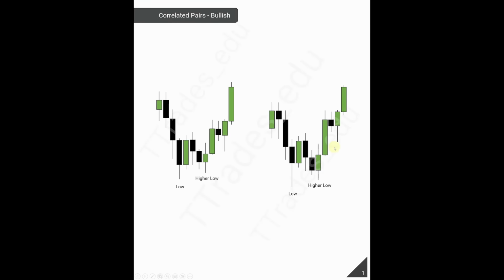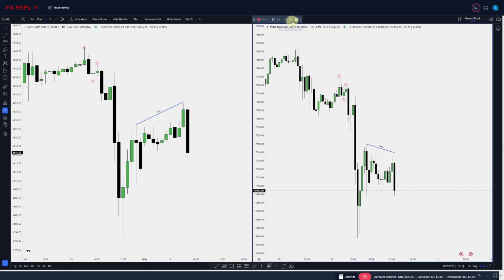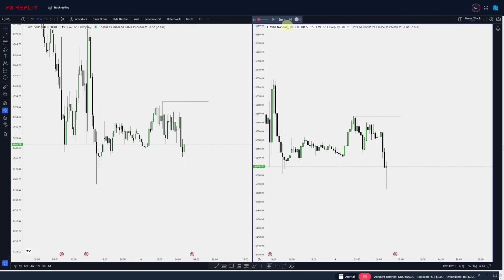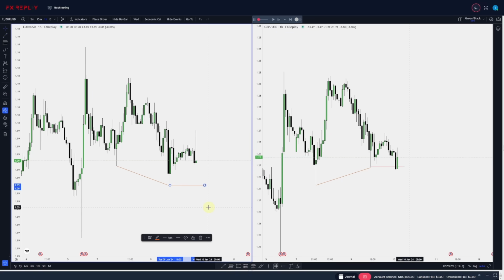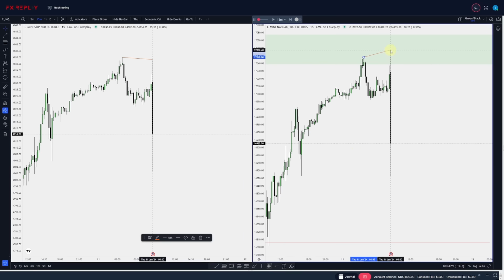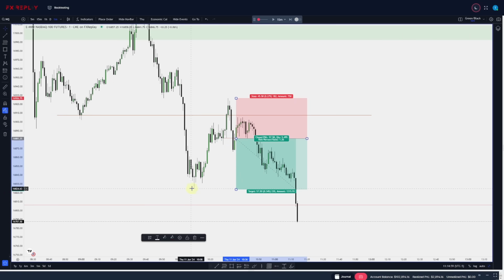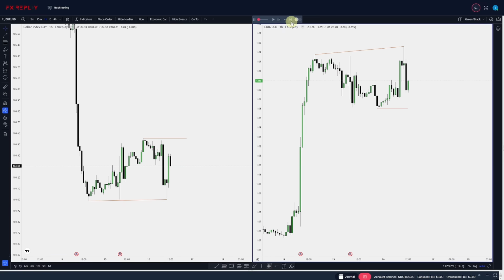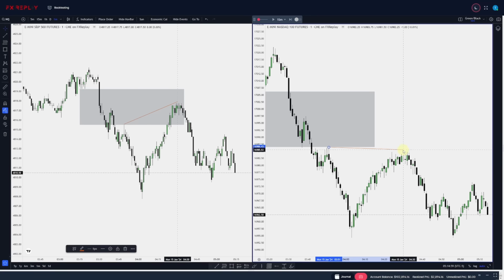SMT Divergence - ICT Concepts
In this video I discuss smart money techniques or smart money tools from ICT. I do not use SMT as an entire trade idea. I look for SMT on higher time frames to pair with my bias or narrative and on lower time frames as a confluence for entry. I pair it with trade ideas formulated from other various ICT Concepts such as Fair Value Gaps, Order blocks, Breaker Blocks, or other PD arrays.

50k Starter accounts at MyFundedFutures are now only $76 with no activation fee!! Use code TTrades
15% Futures & Forex Backtesting! Use code TTRADES

0:00 Intro
0:24 Discord
0:35 Correlated SMT
1:38 Spotting SMT
3:44 Sauce
4:40 Important SMTs
6:34 Forex SMT
8:54 Indices SMT
12:27 Inversely Correlated SMT
13:17 Spotting Inversely Correlated SMT
15:31 SMT within FVG
16:48 Outro